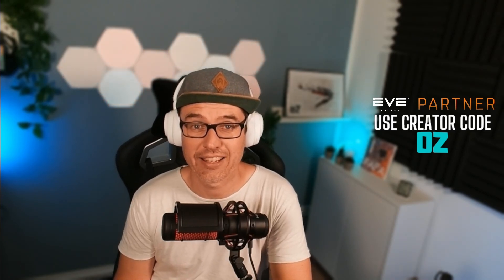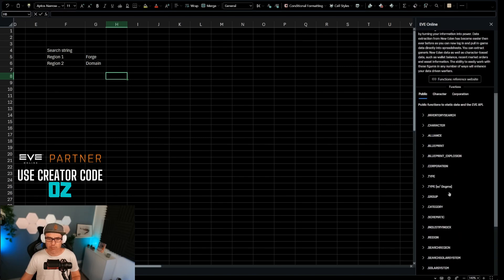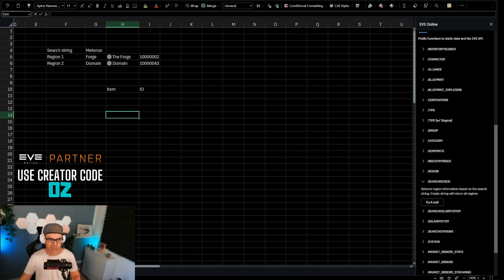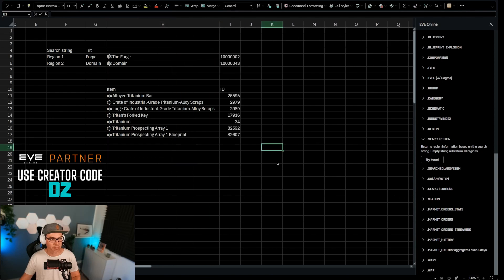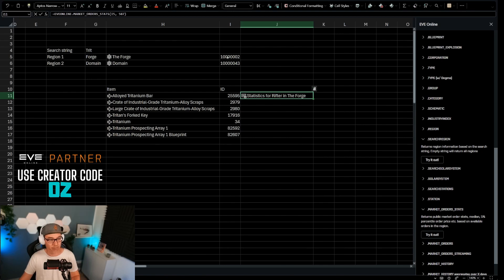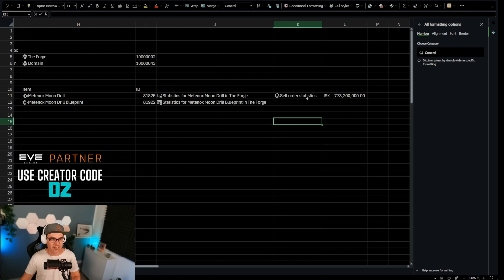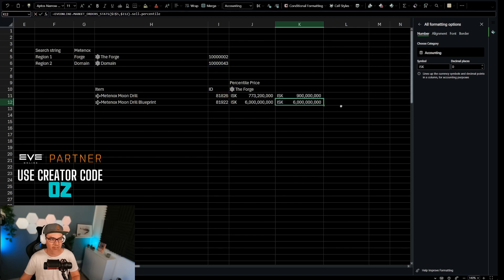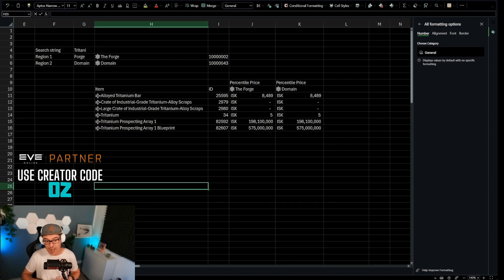Spreadsheets in Space 2024 (Episode 1) - How to do a price comparison - EVE Online Excel Add-in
Oz's new miniseries on the EVE Online Excel Add-in. Explaining common scenarios step-by-step in short guides.

Create a new Eve account and receive 1M skill points for free if you use this